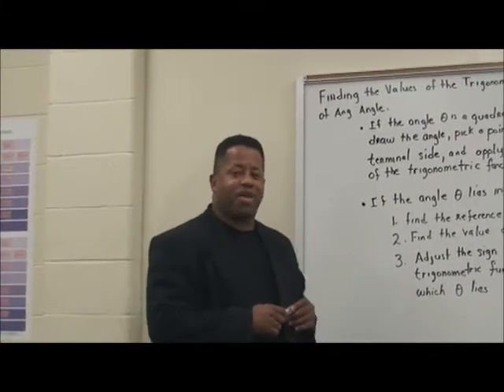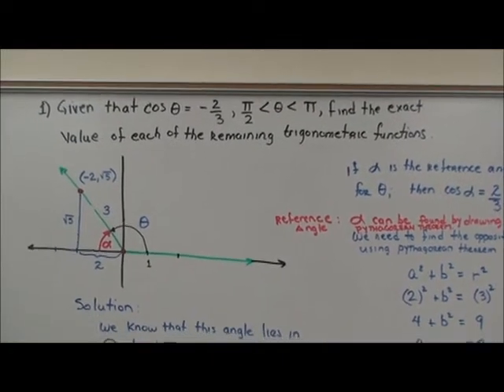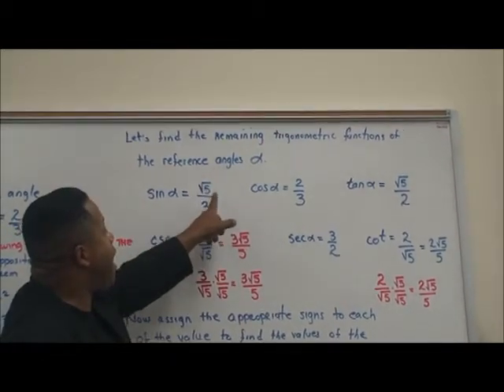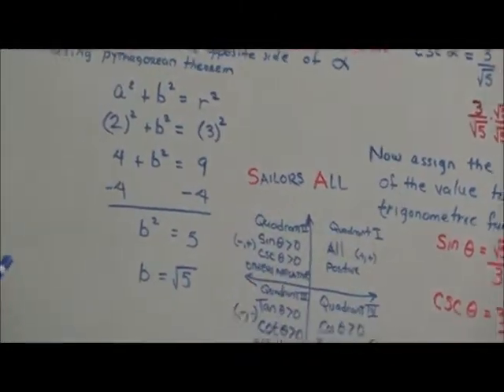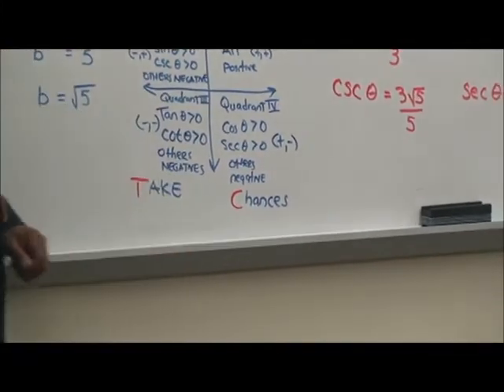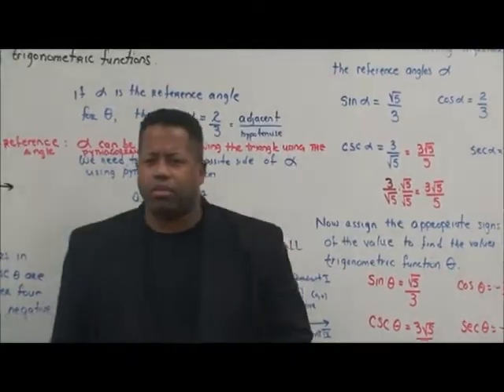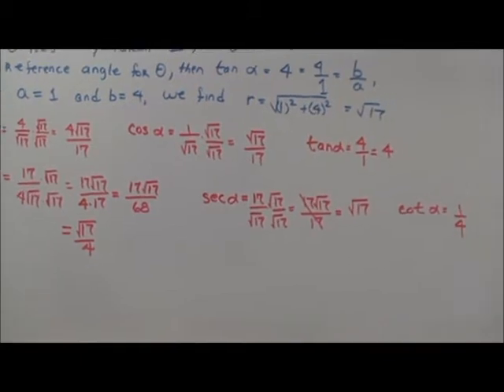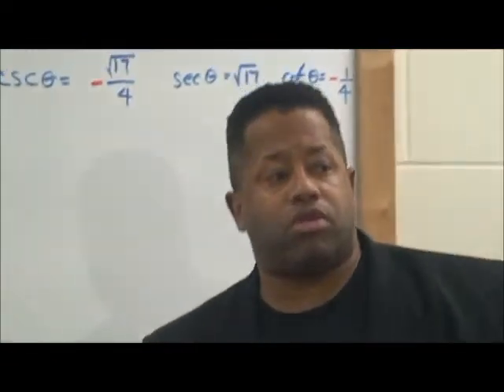Daniel Fritz Mathematics :finding the exact values using reference angle "alpha".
Applying Trigonometric Functions: Finding the exact values using reference angle "alpha".